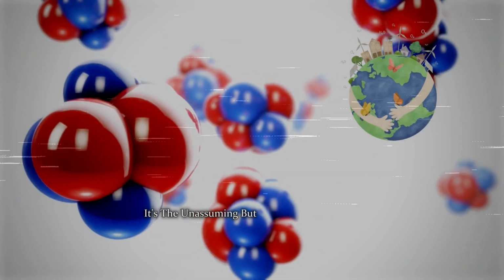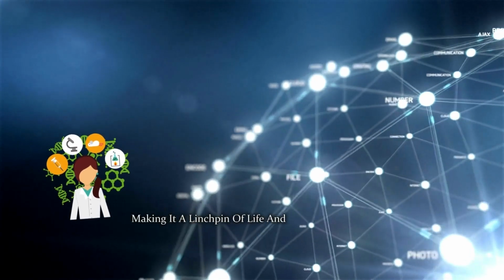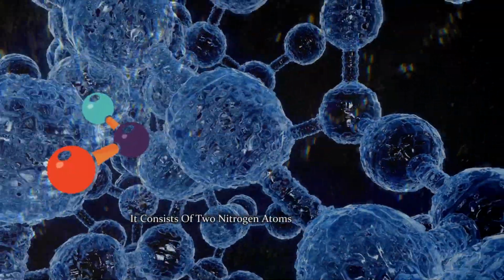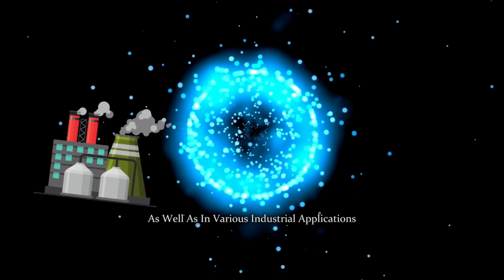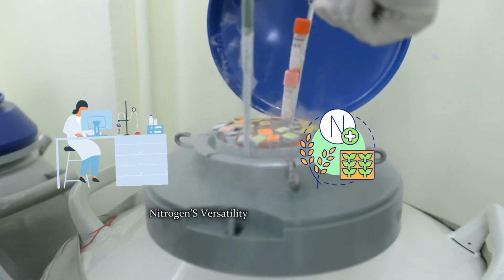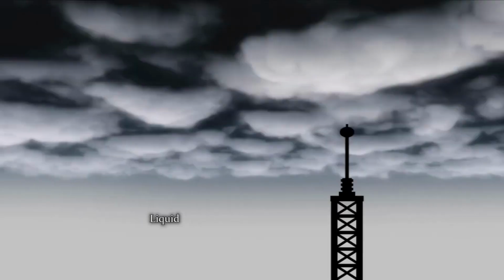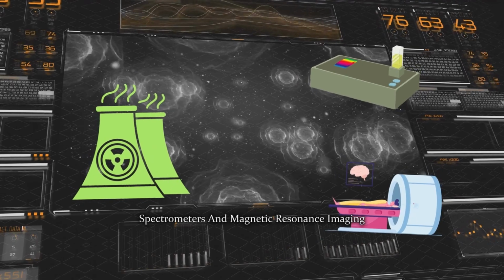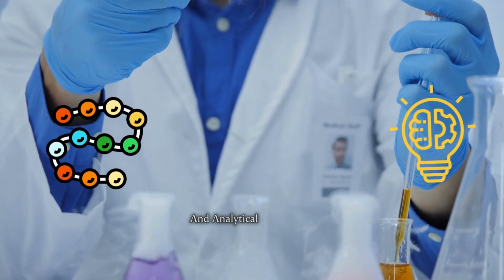7 💙🌐Nitrogen: The Invisible FORCE Shaping Our World! 💙🌐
💡 "Get ready to dive into the invisible world of nitrogen, where this colorless, odorless gas becomes a silent force shaping the very fabric of our existence!"

🌍 "Nitrogen, making up a whopping 78% of Earth's atmosphere, is more than just the air we breathe. It's a crucial player in agriculture, enriching our soils and helping plants thrive."

🔬 "But that's not all – nitrogen is the unsung hero in freezing and preserving food, creating a chilly landscape for ice cream lovers and food preservation enthusiasts alike!"